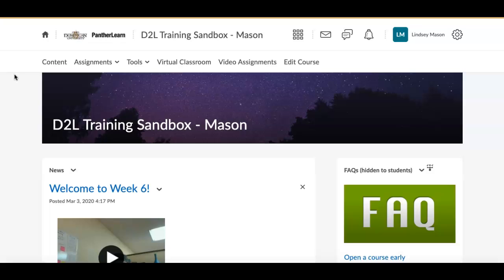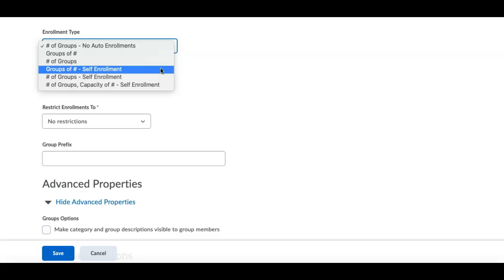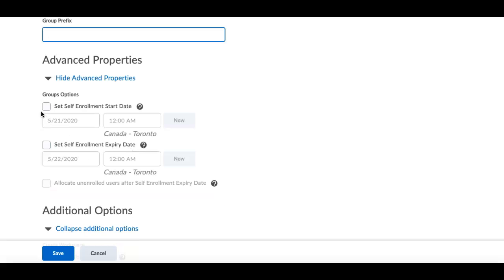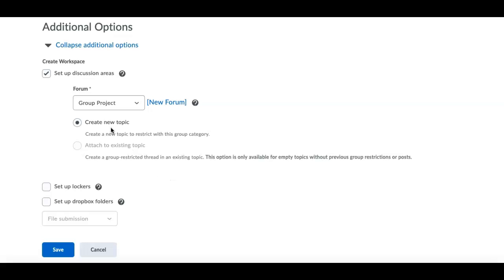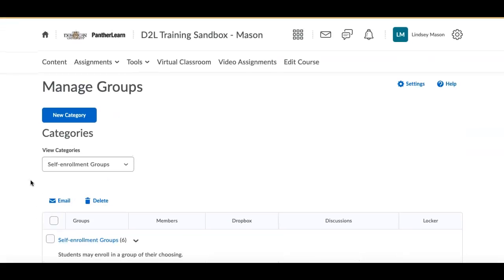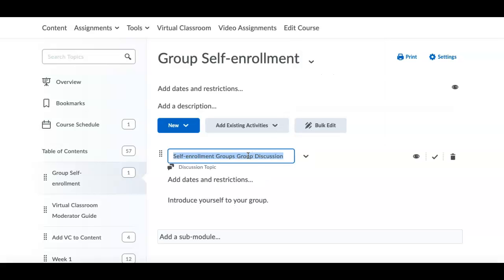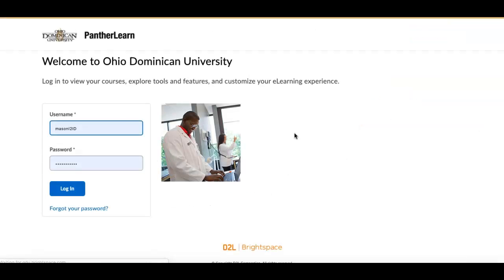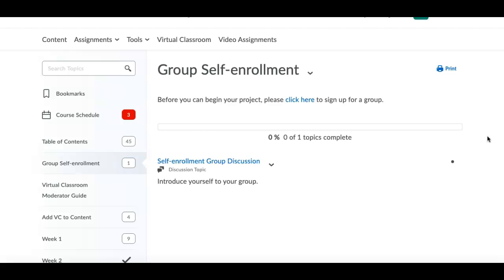Creating Self-enrollment Groups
Create a group discussion or Dropbox for a group project, and let students choose their own groups.